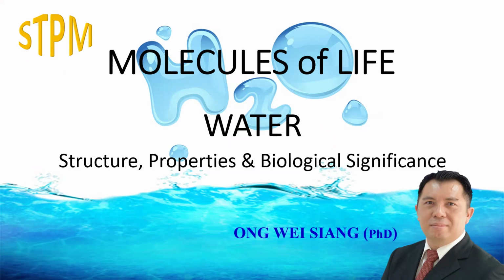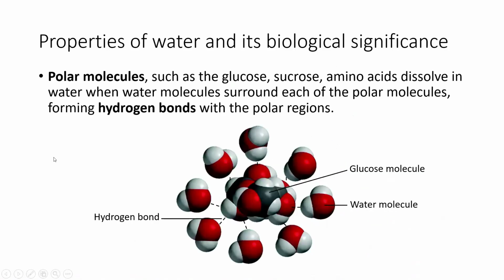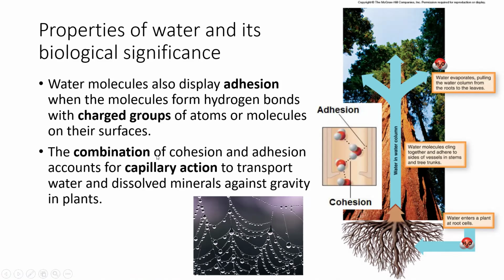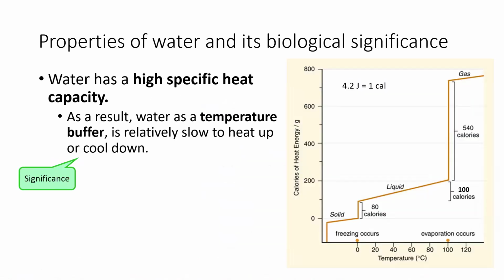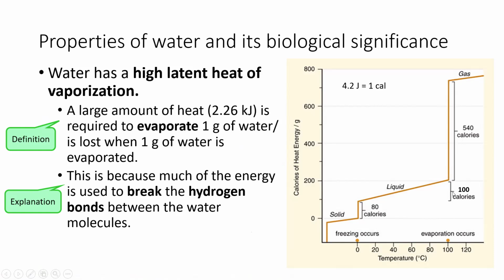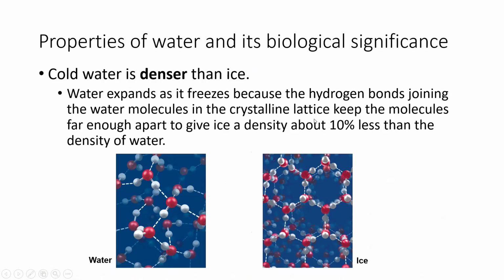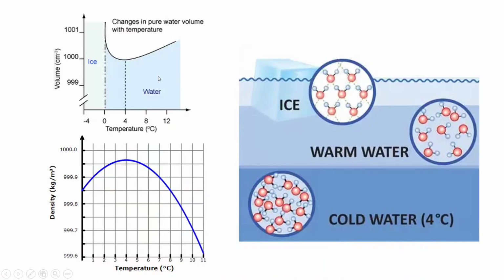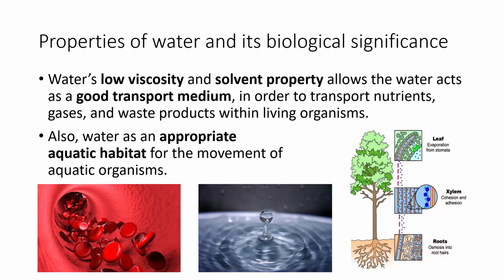STPM Semester 1: Topic 1 Molecules of Life: Water